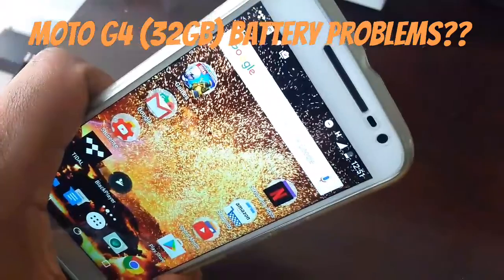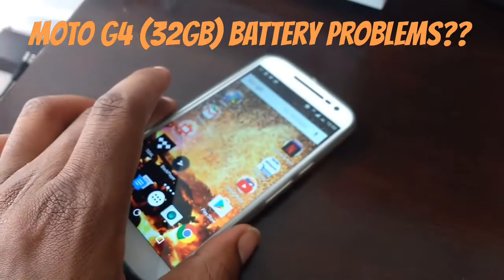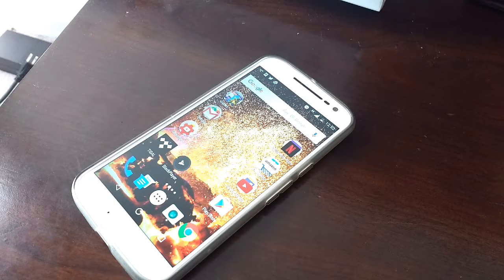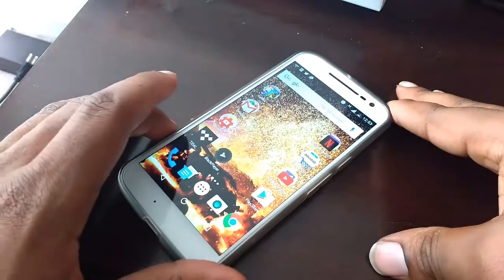Moto G4 (White 32GB) battery problems???